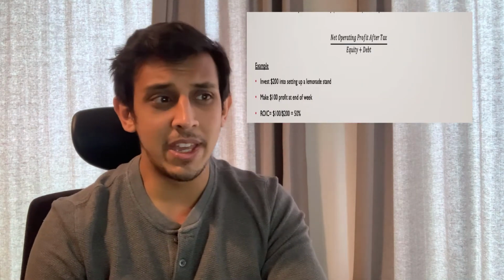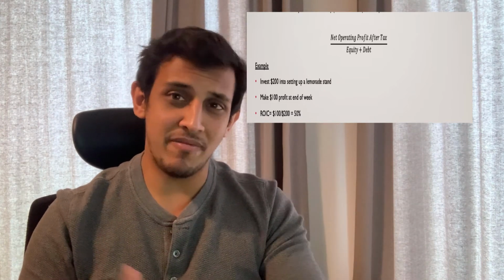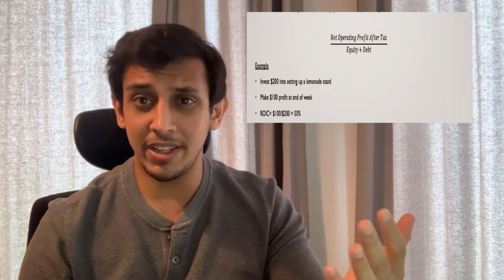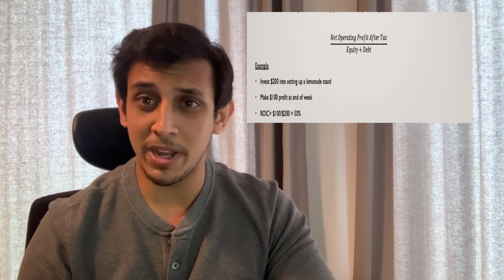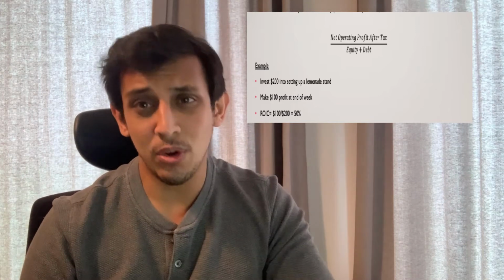Phil Town's- 5 Key Ratios To Find Wonderfull Companies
Hi All!!

Join me today as I talk through Phil Town's 5 key ratios that help to understand if a company is really as good as it says, and a safe place for you to invest in.

With the new ISA season kicking off some of you may be eager to plough your money into stocks. But if you are like me, a value investor, then you can use these ratios should help to find wonderful companies

if you are interested in starting your investing journey!!!, I personally use Trading 212, and if you use the link below, we both will receive a free share just by depositing as little as £1 into the account. I will be donating the half the value of the share I receive in return to charity (so you get to learn and give!!!)

Note These videos are provided for information and entertainment purposes only. They are by no means a personal recommendation to buy, or sell any financial instrument, nor adopt a particular investment strategy. Please be aware that investments can go up or down over time and I am not your financial advisor. You should seek independent advice from a qualified investment advisor if in doubt.